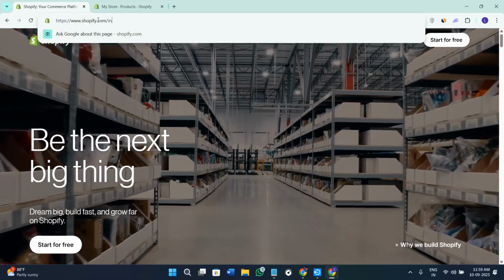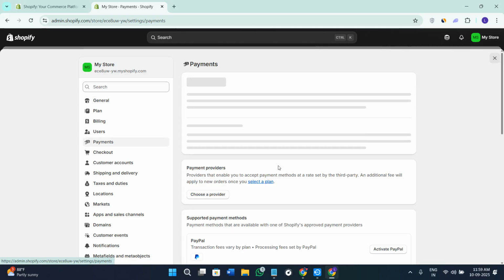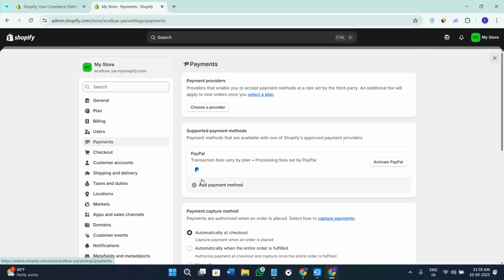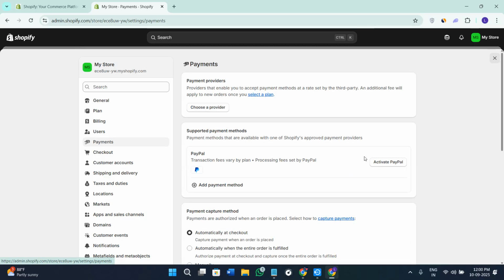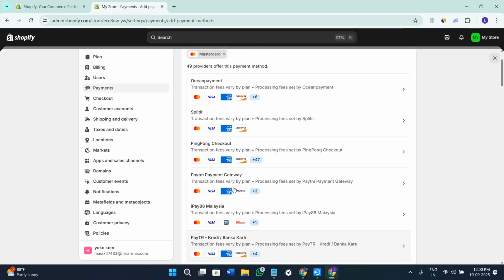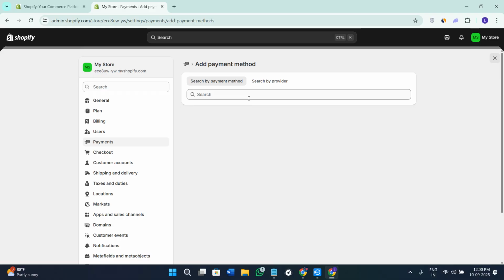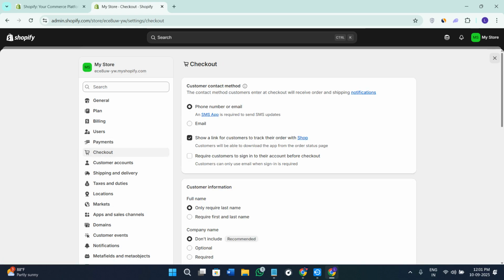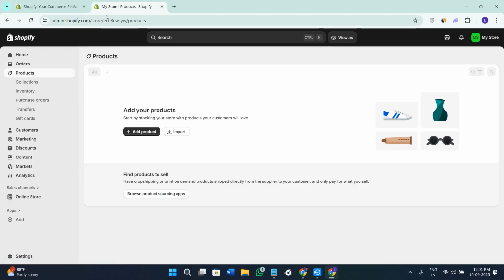How To Set Up Shopify Payments & Checkout 2025 (Complete Walkthrough)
Set up Shopify Payments and customize your checkout process in 2025 with this complete walkthrough. This step-by-step guide shows you how to configure payment options, streamline checkout, and optimize your store for a smooth customer experience.

Perfect for beginners and store owners who want to get Shopify Payments running quickly and effectively.